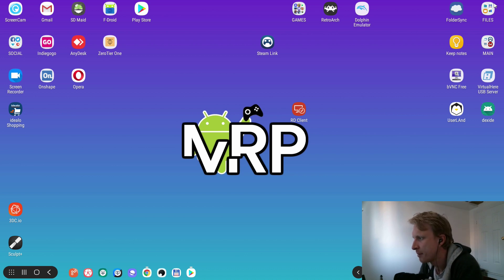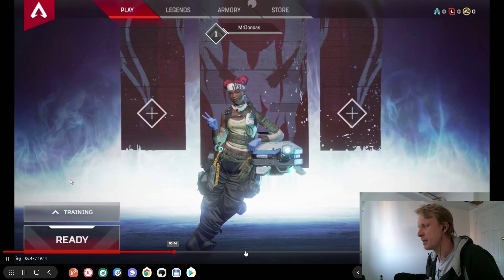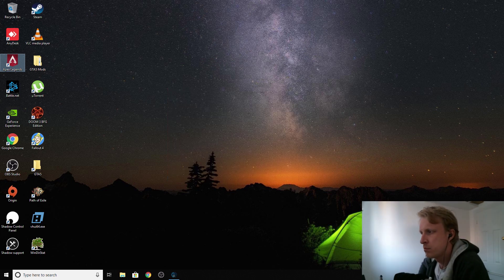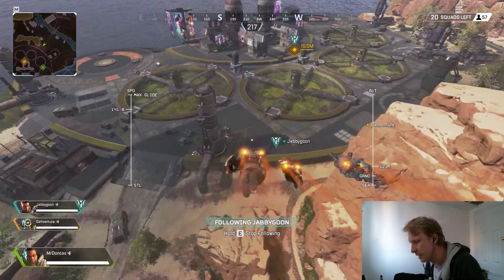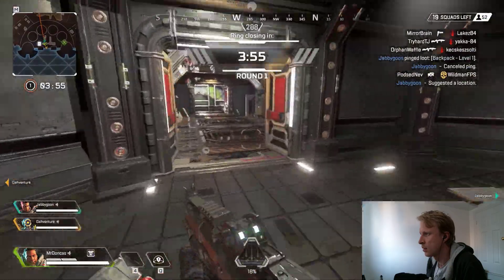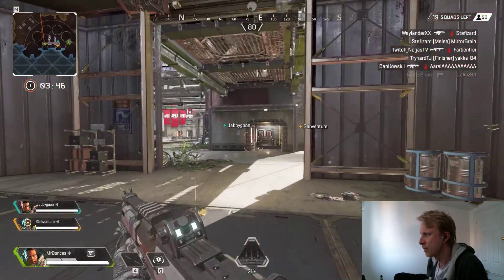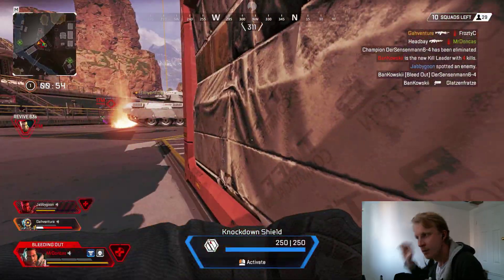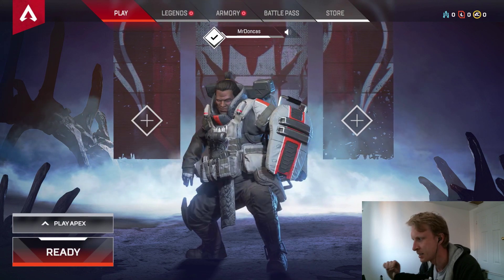Update #2 - Apex Legends on DeX with Shadow Service | Mouse pointer works much better now !!!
** Description **
since my last video where i am demonstrating how to get mouse pointer issue solved on DeX and have proper gaming experience on ShadowPC.
Solution was - use Virtual Here as USB over IP solution.
Since then ShadowPC android app has been updated couple times and with newer version ( at this time 1.0.4 ) mouse accuracy is much better as was before and now you can enjoy playing 1st person action games like Apex Legends even better.